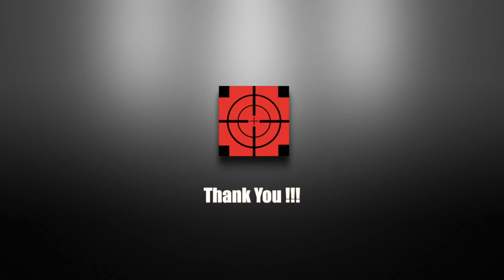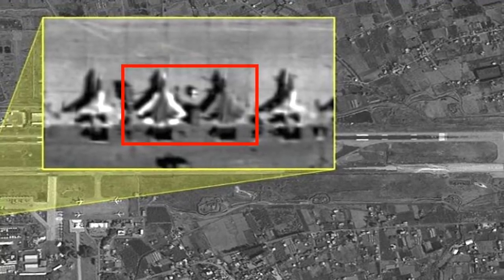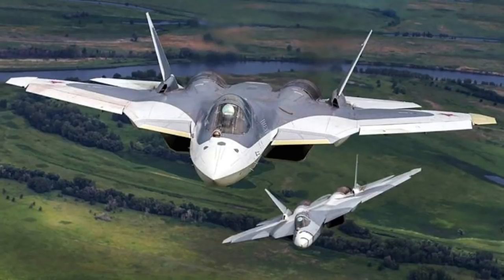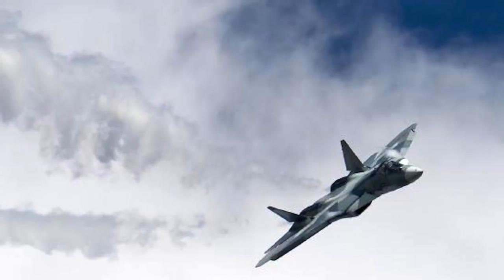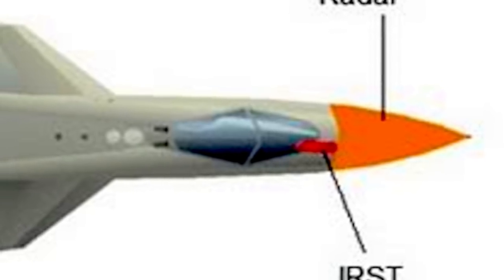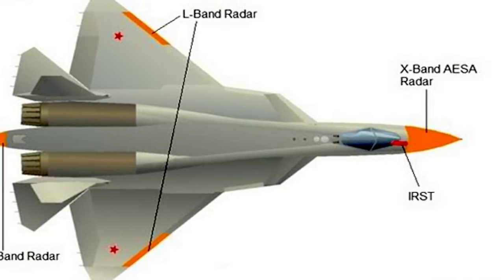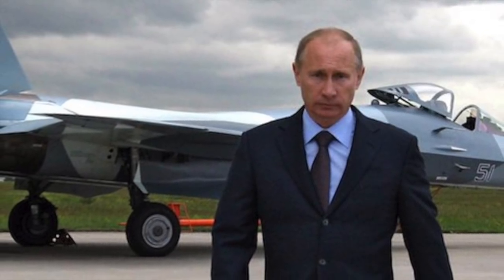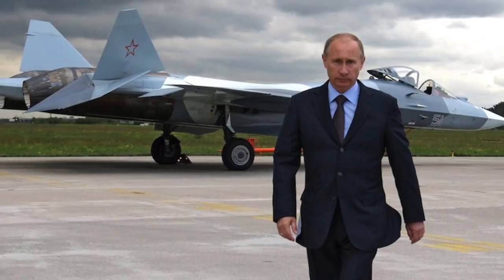CAPABILITIES OF RUSSIA’S MOST POWERFUL FIGHTER SU 57 AND WHY ITS DEPLOYED IN SYRIA?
Videos on social media appear to show Russia’s Su-57, a prototype of a new, fifth-generation fighter jet, operating in Syria — and it could be a direct threat to US stealth aircraft like the F-22.

The appearance of 4  Su-57 fighters in batches of 2 each, at Syria’s Hmeymim Airbase, has got defense observers and analysts talking.

Justin Bronk, a combat aircraft expert at the Royal United Services Institute, told Business Insider that initial attempts to geolocate Su-57s shown in the video indicated the deployment may be authentic.

In this video, Defense Updates analyses the CAPABILITIES OF RUSSIA’S MOST POWERFUL FIGHTER SU 57 AND WHY ITS DEPLOYED IN SYRIA?